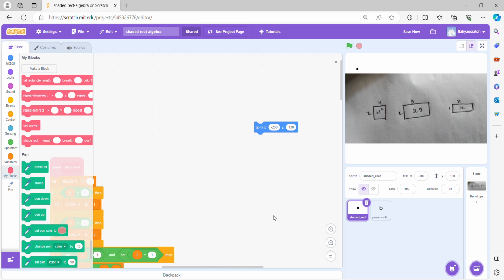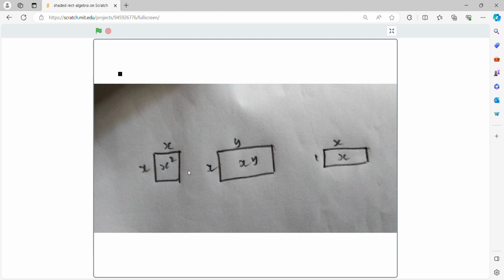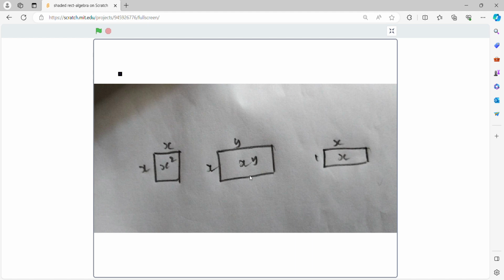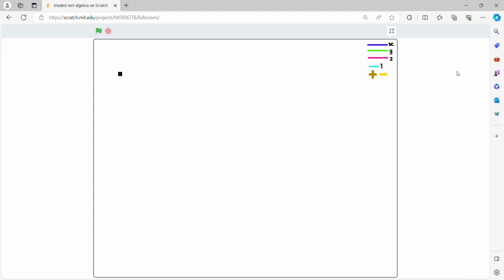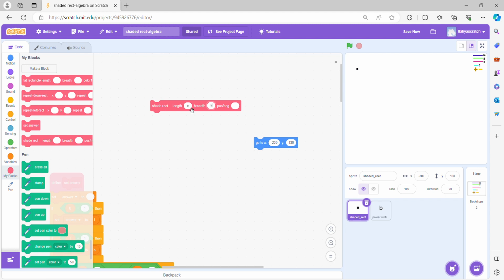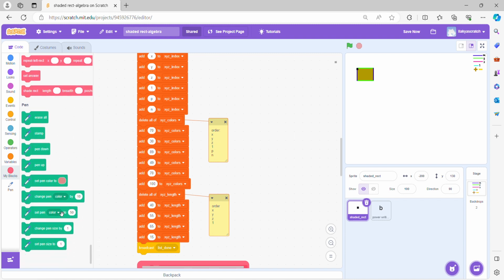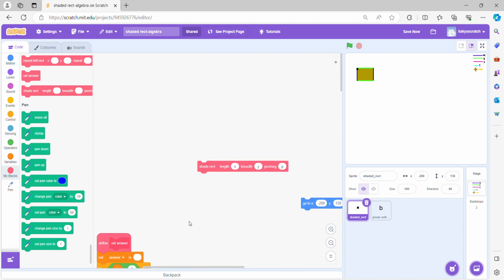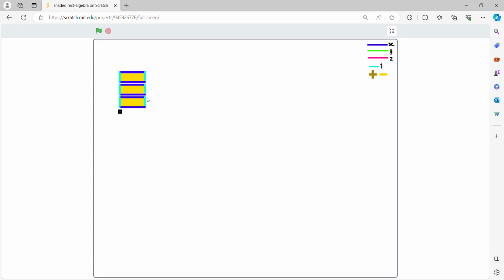algebraic terms part 1